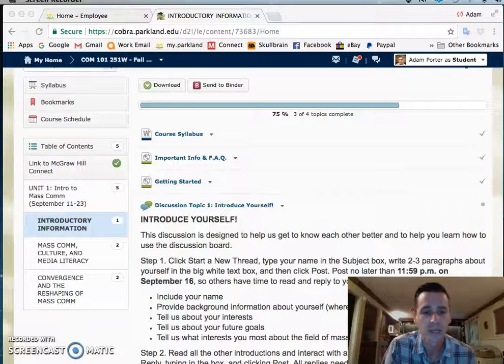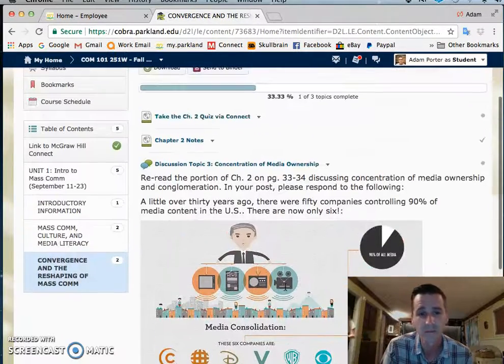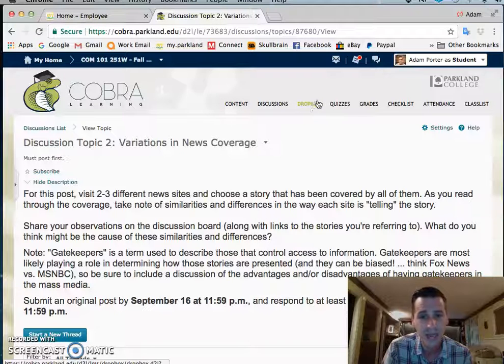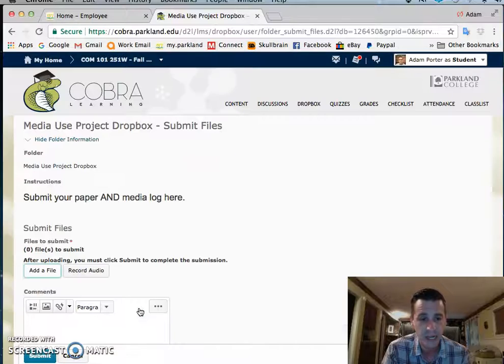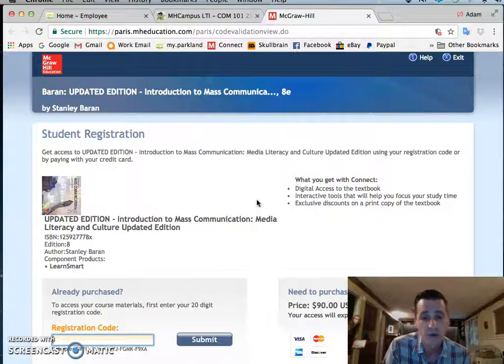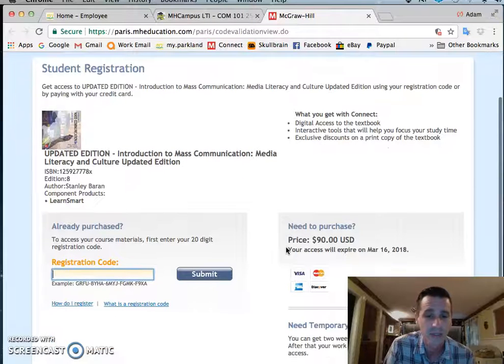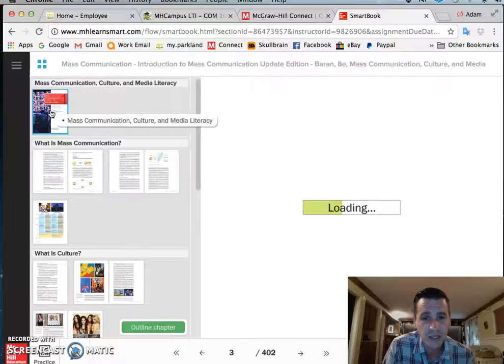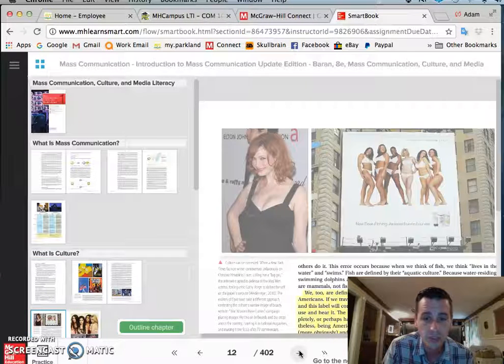COM 101: Unit 1 (Part 2)